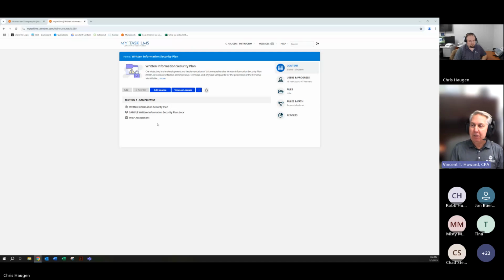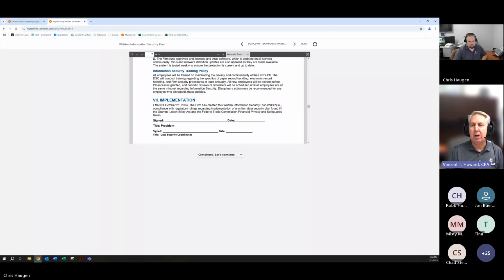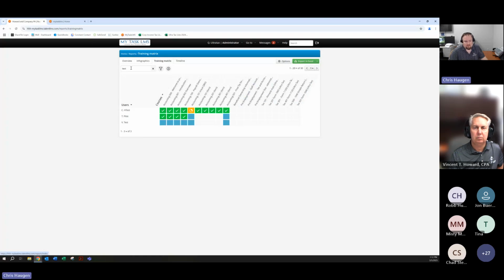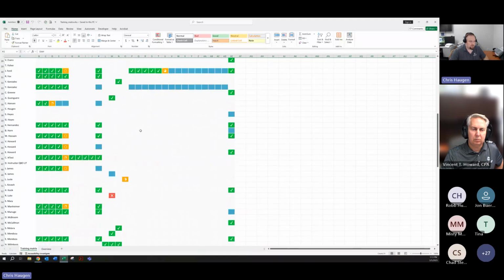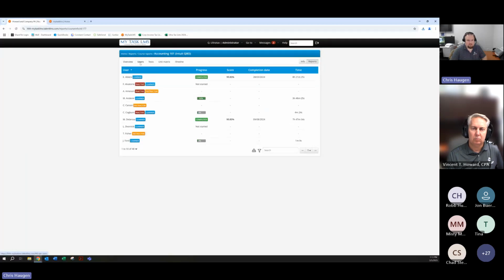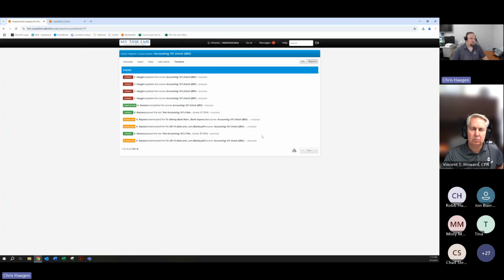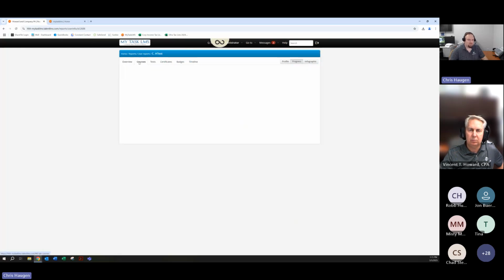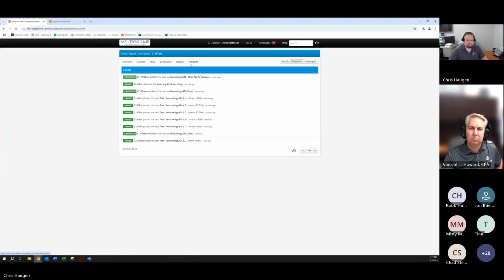SkillAbility Webinar | Latest Updates: Xero Training, New Courses, Enhanced Reporting System & More!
We are excited to introduce powerful updates to SkillAbility that will transform the way you manage learning. From Xero integration and advanced analytics to detailed reporting dashboards and user-friendly tracking features, this webinar will give you an inside look at what’s new and how it benefits you. Learn how these updates will save time, enhance accuracy, and simplify training management!